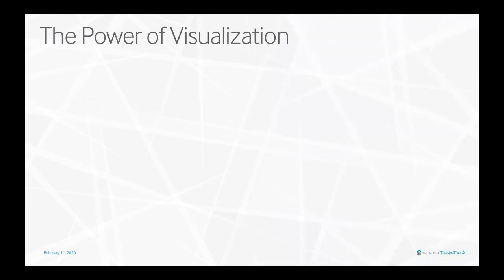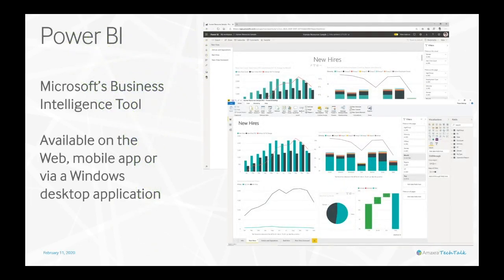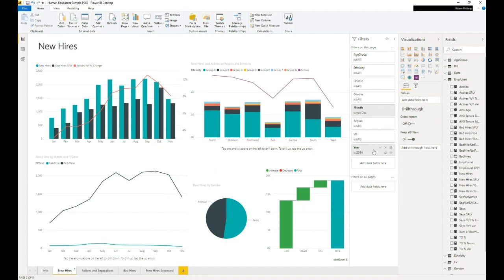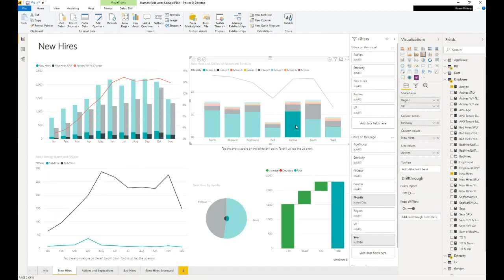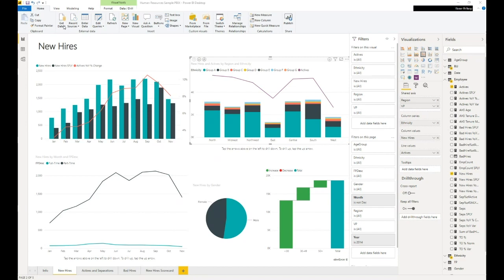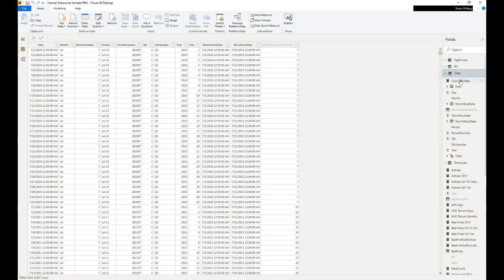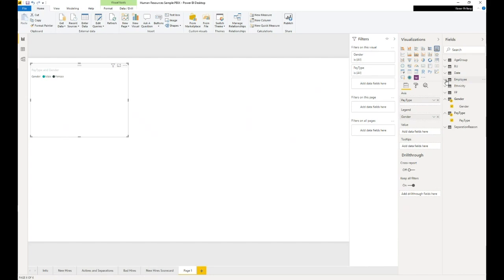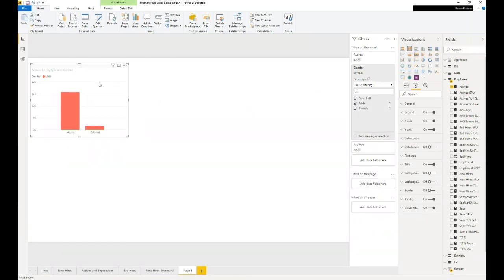Amaxra TechTalk 05 - Let's Talk Data Visualization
One of the most valuable resources your business has is data but how effectively are you using it? Most businesses either aren’t using their data or to get it requires multiple steps, people, and report creation. By the time they do get the data, it's already outdated. Learn how Microsoft’s Power BI can empower your business to be data driven and more efficient.

The Amaxra TechTalks are short webinars where you will learn about trending ideas in technology and how to implement them.

Today's technology has amazing potential to make us more capable in all aspects of our work but it is a full time job just keeping up with what's new and how to use it. The Amaxra Tech Talk is designed to be a short webinar where you will learn about trending ideas in technology and how to implement them in your business, role, or life. We know you're busy so the talks are no more than 20-30 minutes at 10 am PDT on the second Tuesday of the month.

Each month, a subject will be selected ranging from security best practices to tips and tricks for using modern tools to work smarter and communicate better. Q&A will be available during the talk to ask the team any questions you might have. If you can't make it to a session, feel free to catch the recording of it to see what you missed.